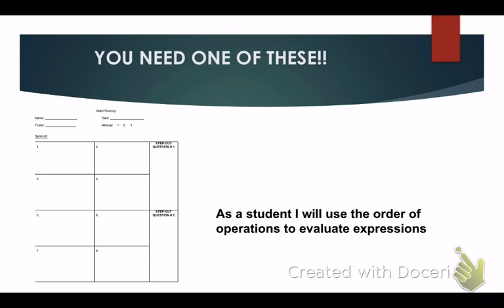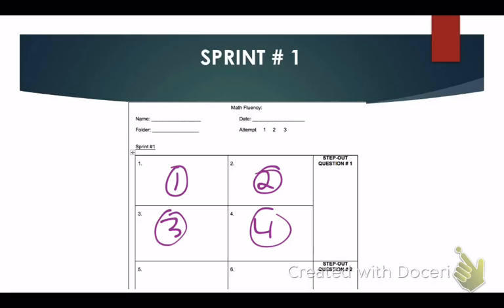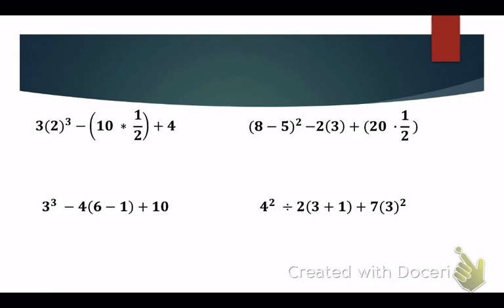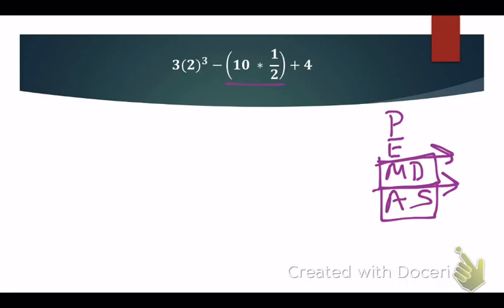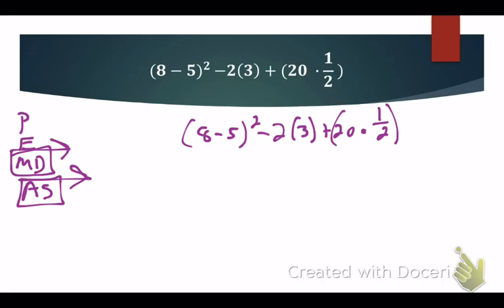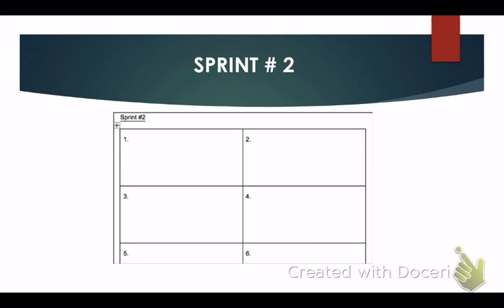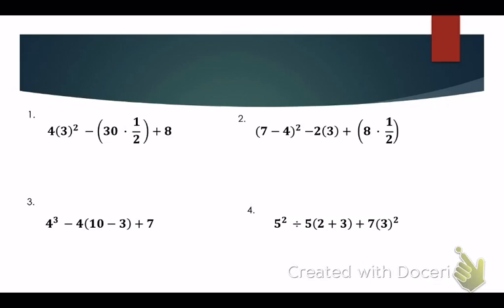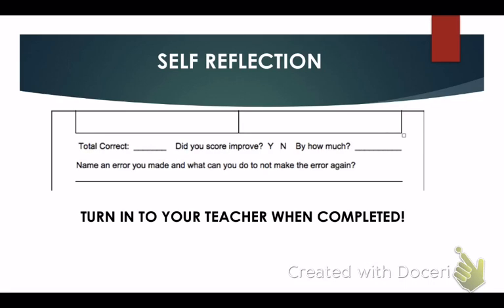Folder # 01 Order of Operations